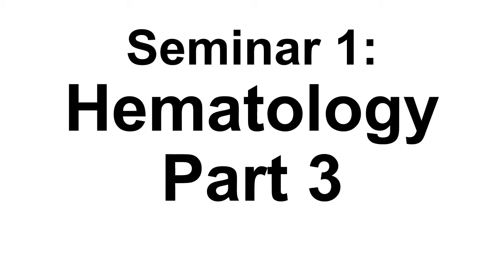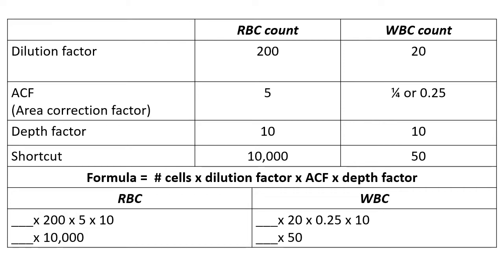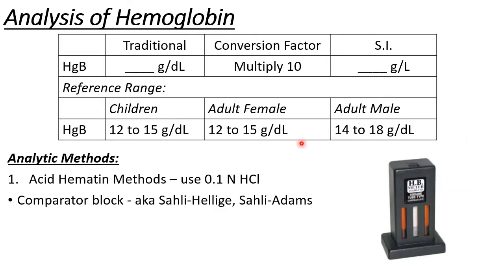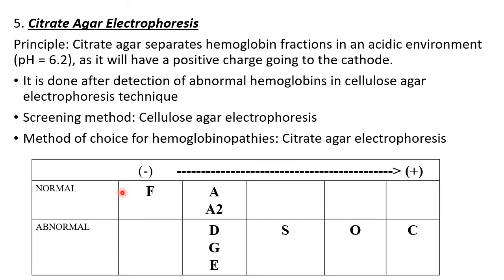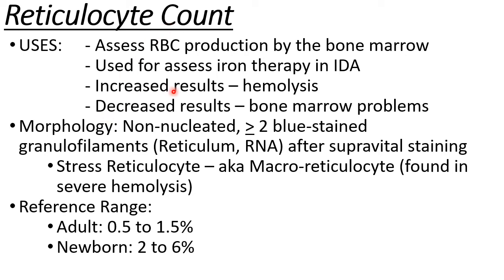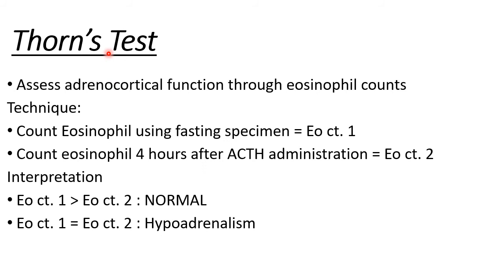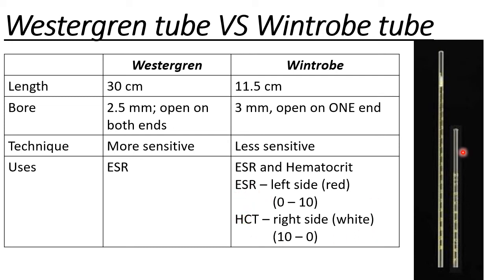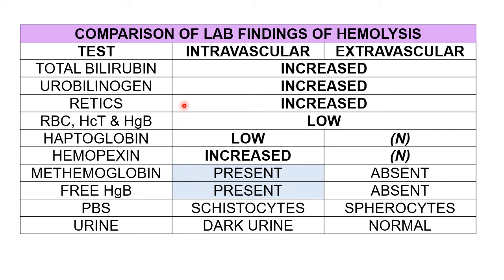[SEM1] Hematology1 (Part 3)